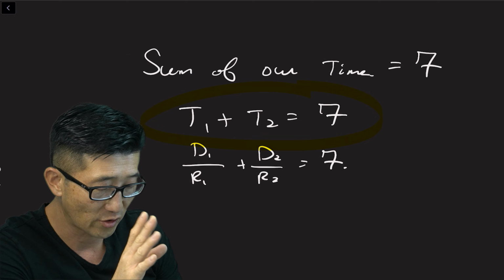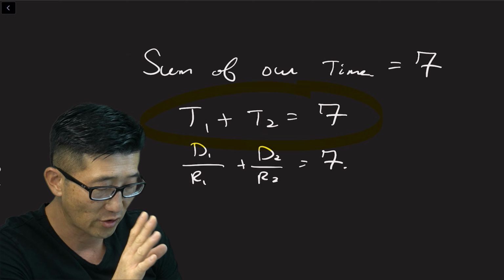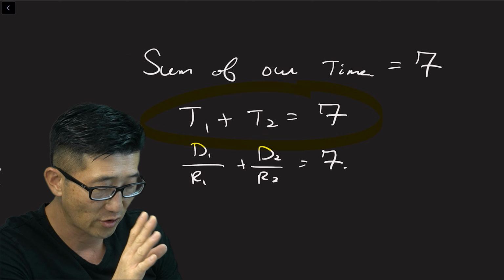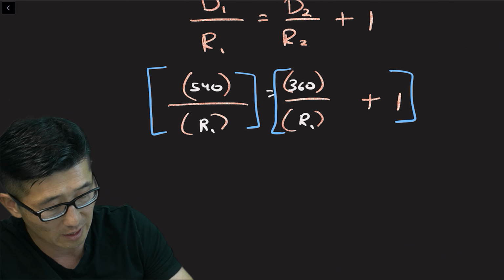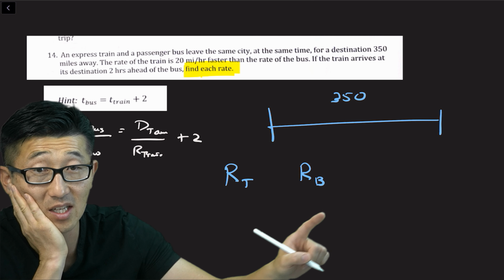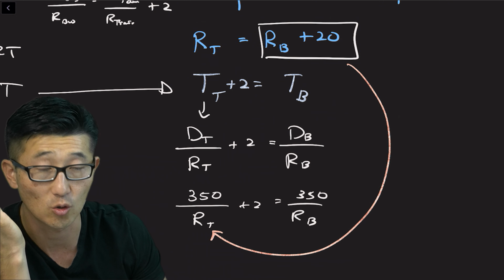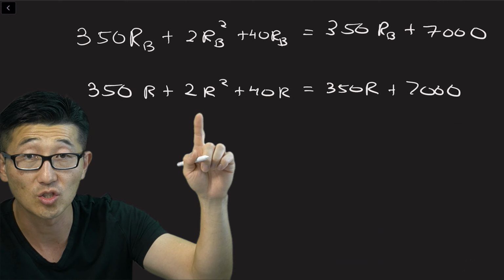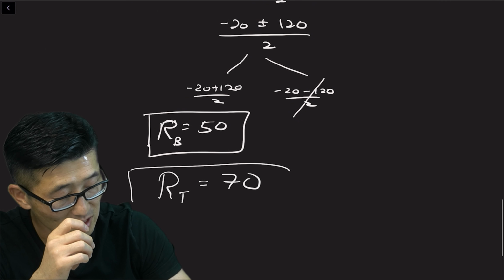Alg 2 Word Problems Rate Time distance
Word Problems with Rate and Time and Distance